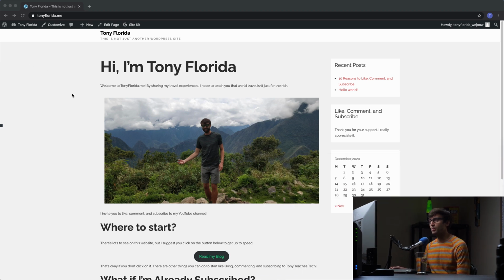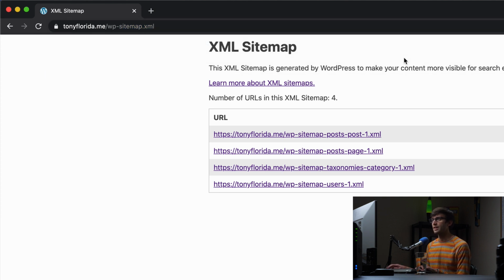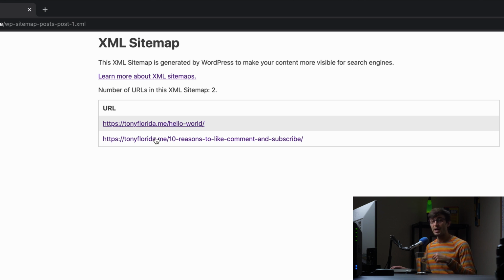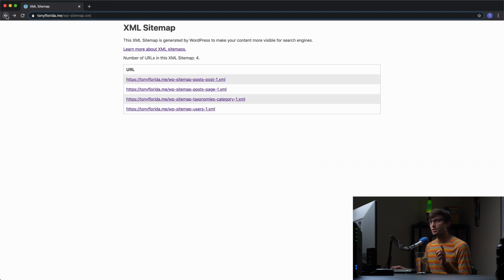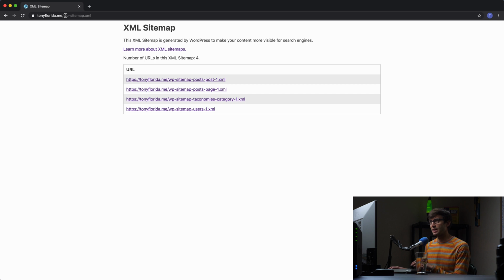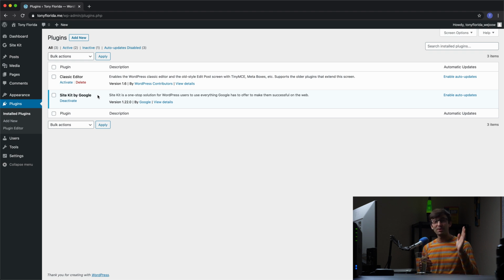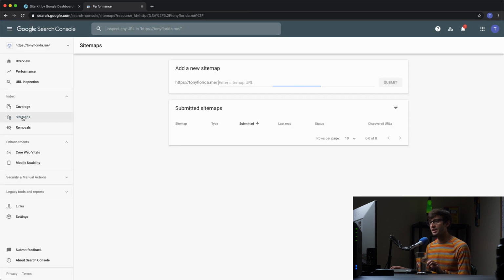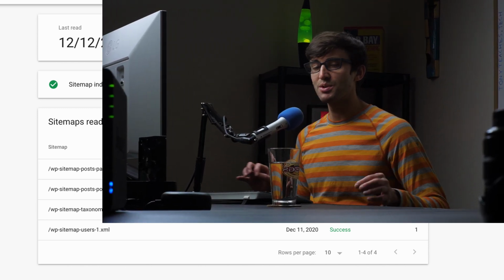WordPress Sitemaps Explained! Everything You Need to Know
Learn how to create an XML sitemap for your WordPress website without a plugin. Ever since WordPress version 5.5, sitemaps are now automatically generated for your website. You will also learn how to submit your sitemap to Google Search Console.